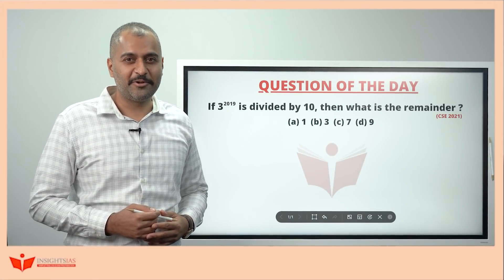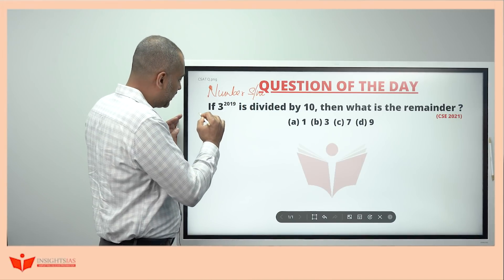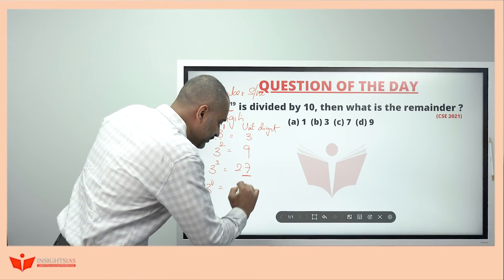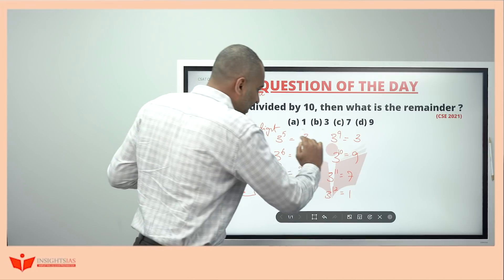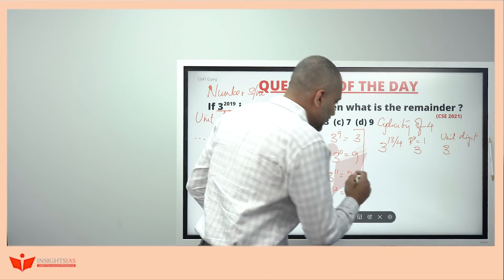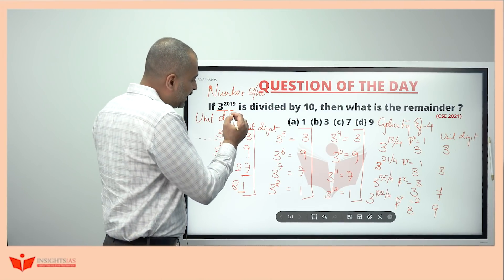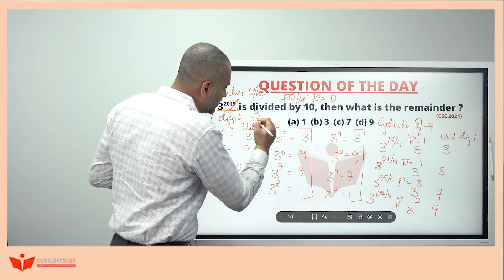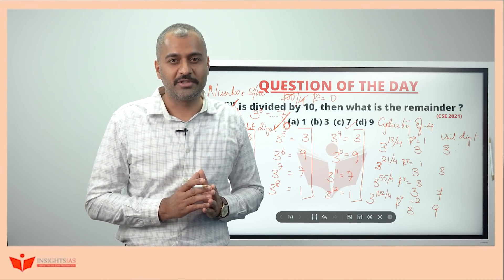[New Initiative] CSAT SERIES 2022 - Question of the Day | Shamanth Sir, CSAT Faculty at InsightsIAS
Considering the growing importance of CSAT in the prelims exam, we are starting a free initiave - CSAT SERIES for Prelims 2022 where in sir will be solving one question per day based on concepts and logic .